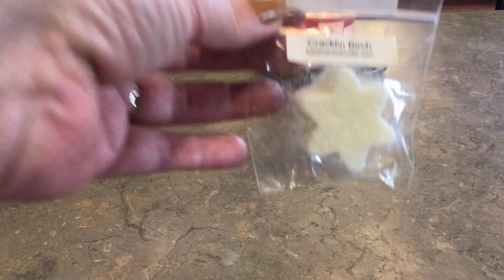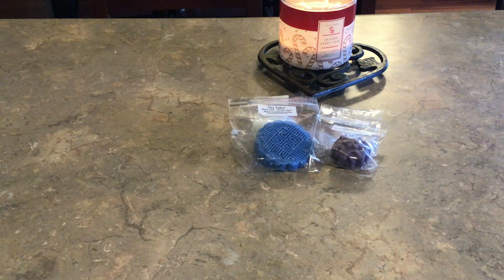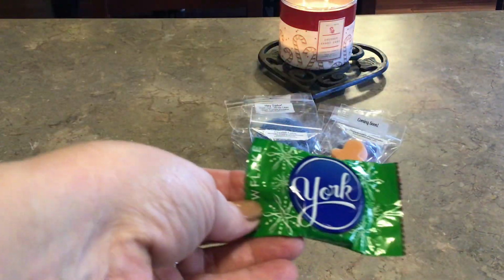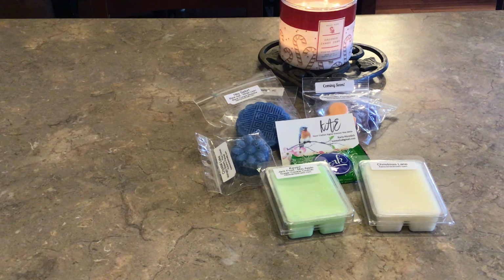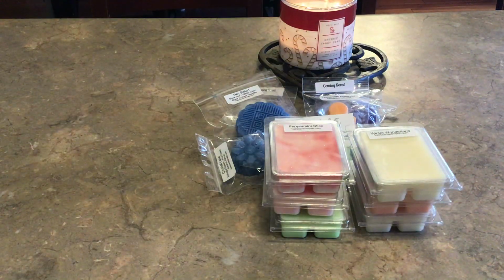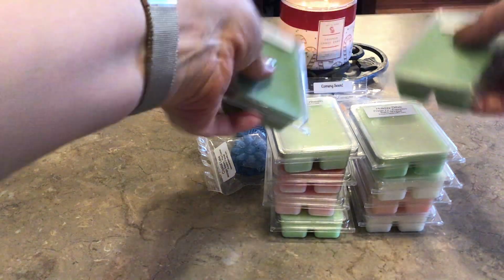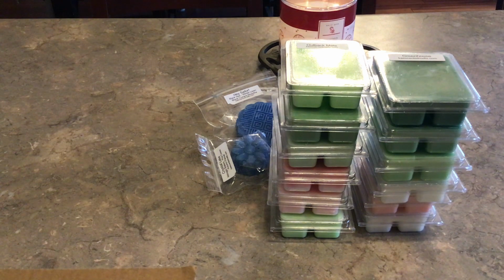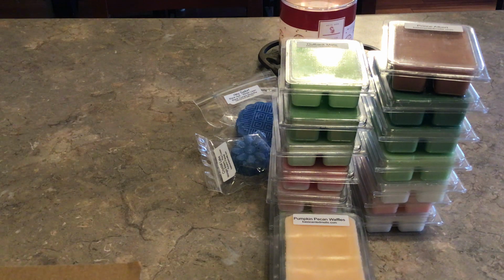KAE Scented Melts November 2021 Haul